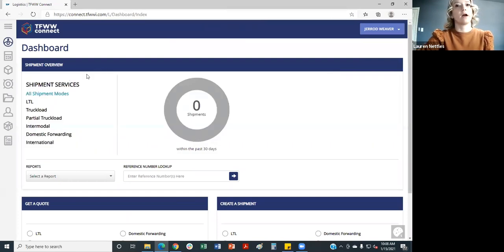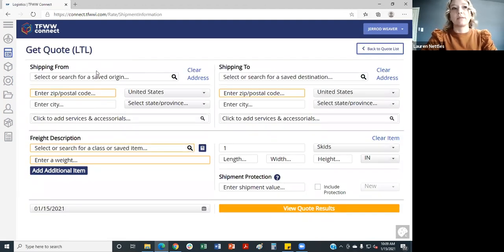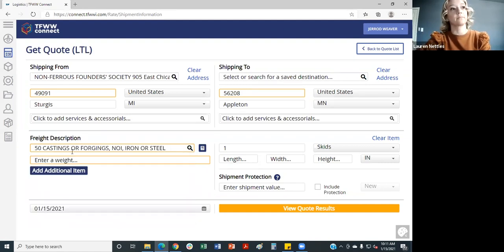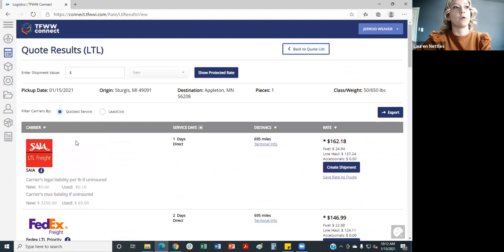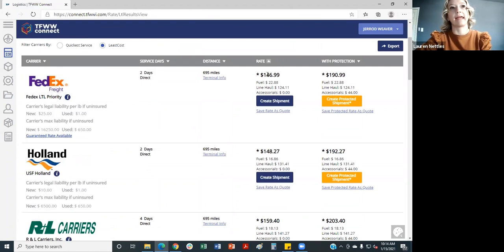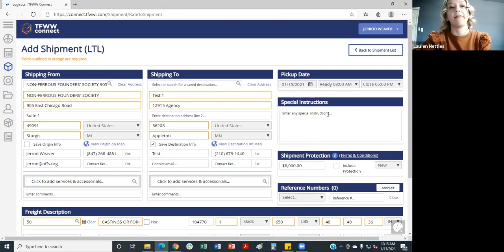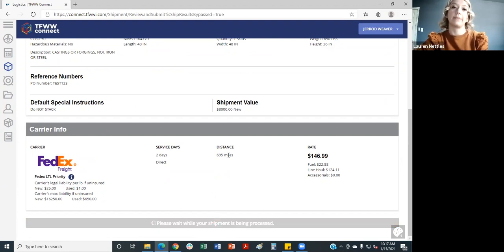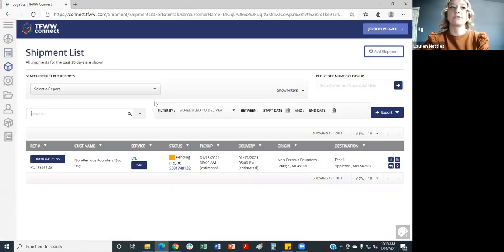TFWW Connect Demonstration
Lauren Nettles of TFWW provides an overview of the TFWW Connect platform for NFFS member foundries.